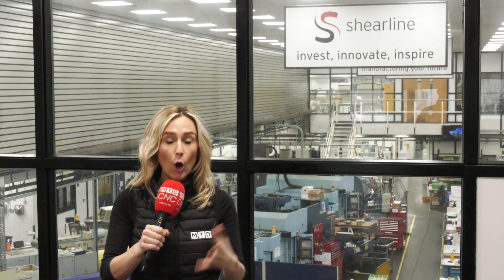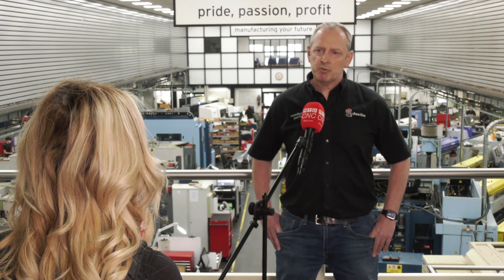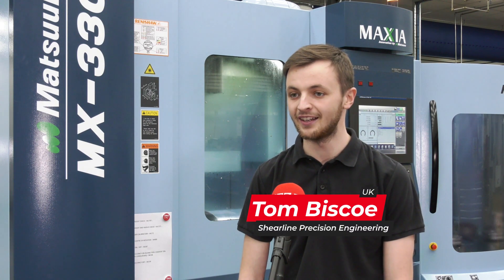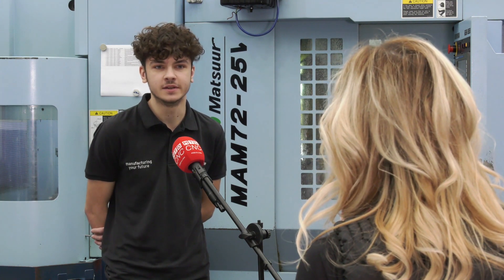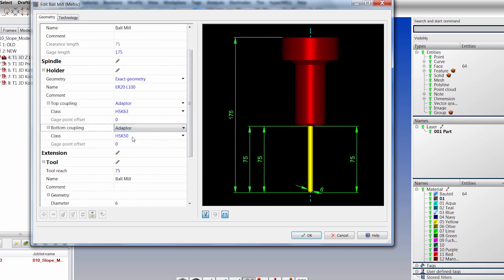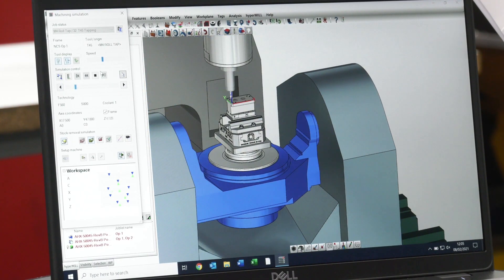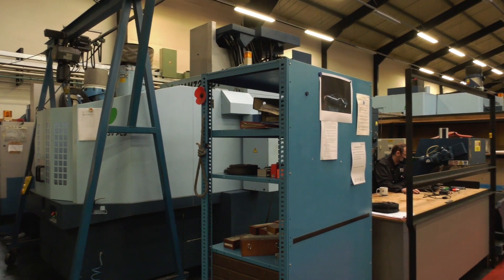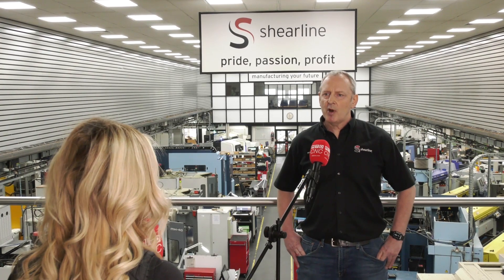Cycle times and set times reduced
Shearline Precision Engineering have the latest in machine tool technology helping them service the need from UK industry. Having identified limitations in their ability to push the machines to their maximum they felt they needed to improve in other areas, one of which was CAD CAM. After plenty of market research they opted for hyperMILL from OPEN MIND and here's why.